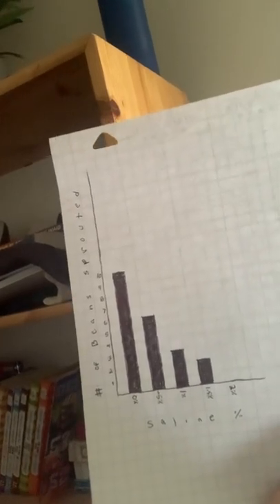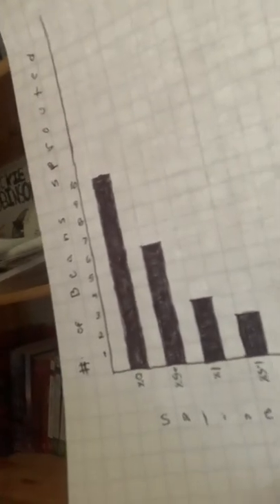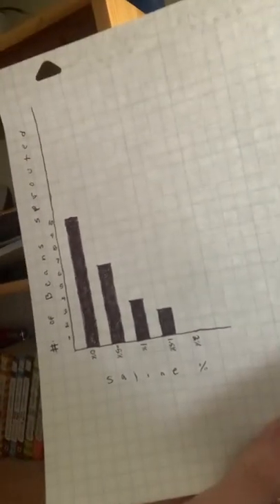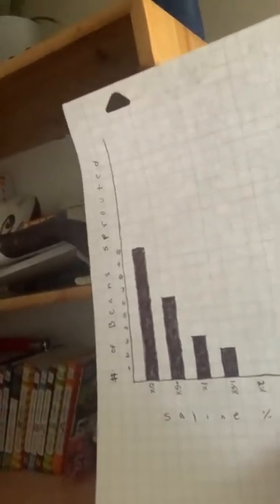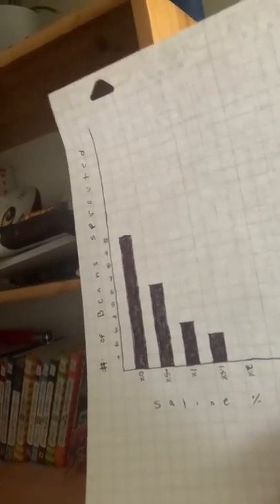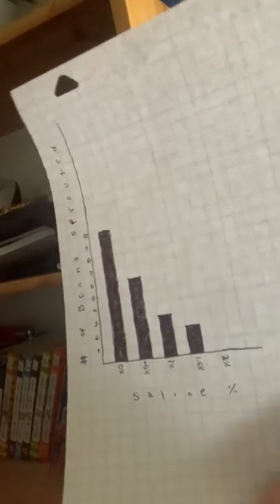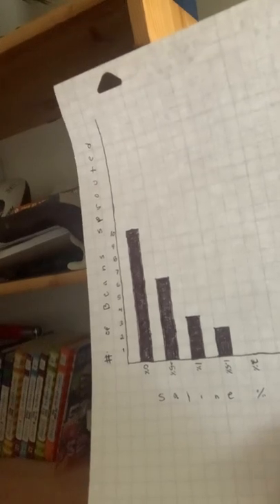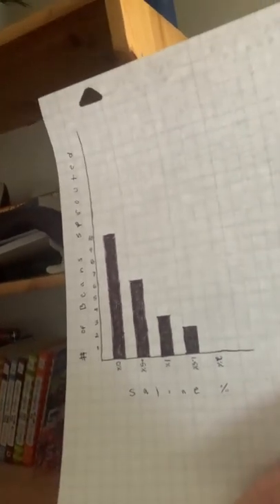Salinization of Soils presentation